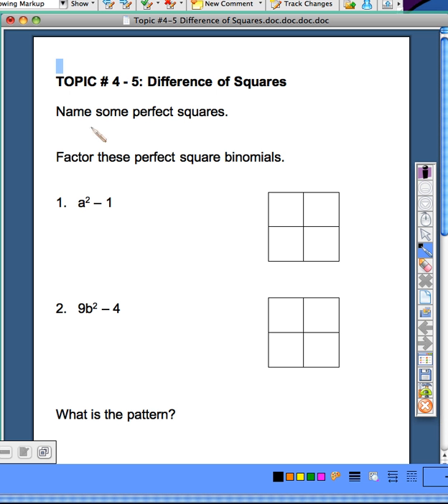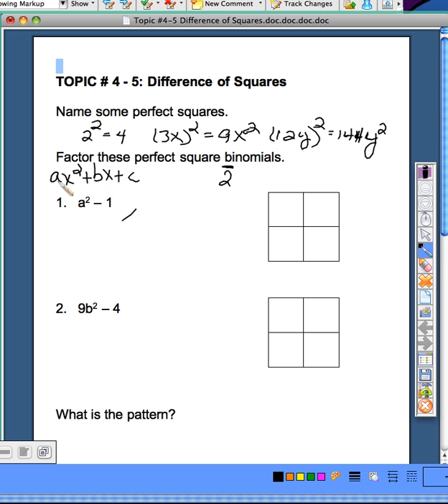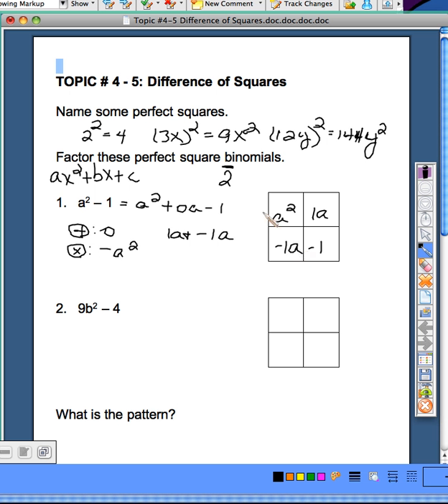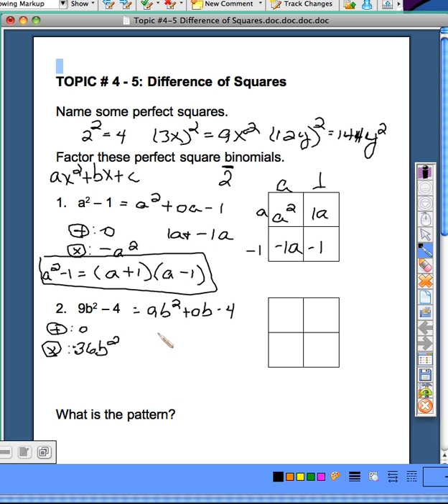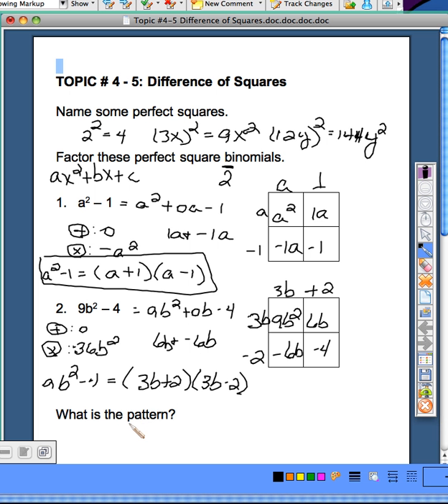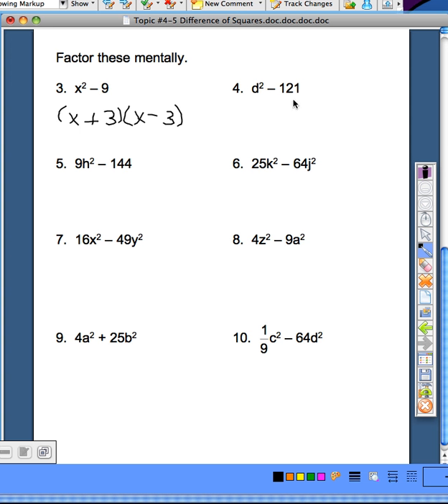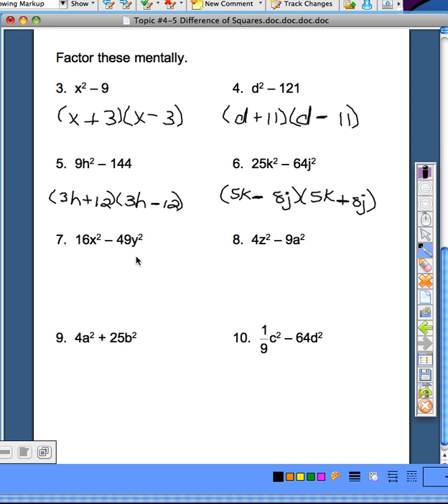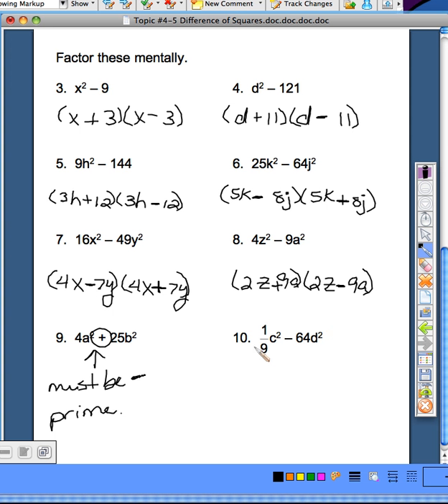Alg1_4_5.mp4